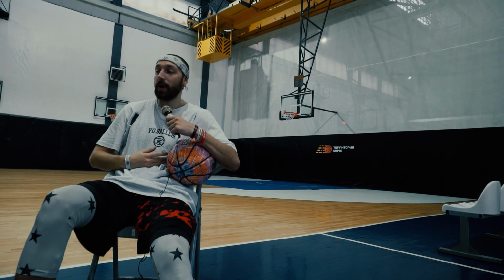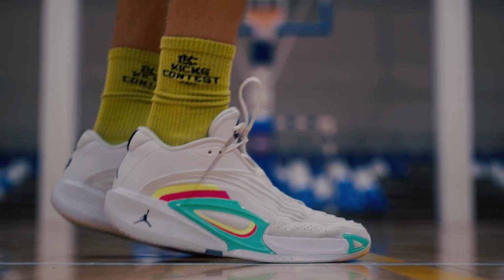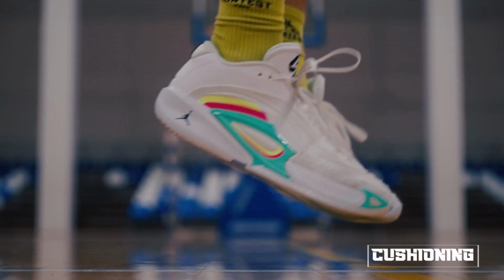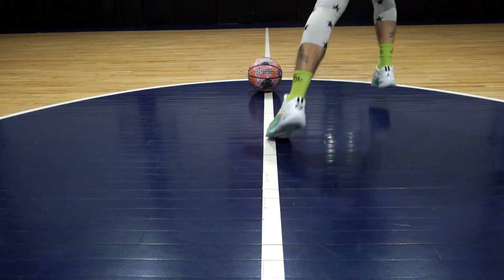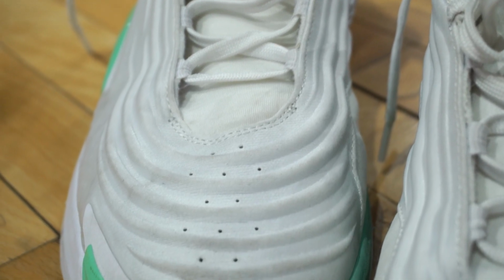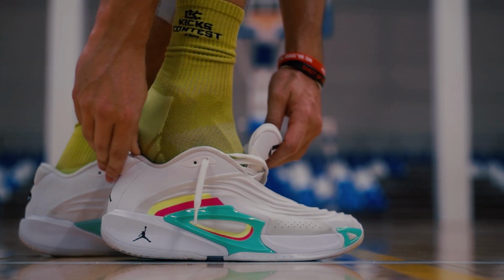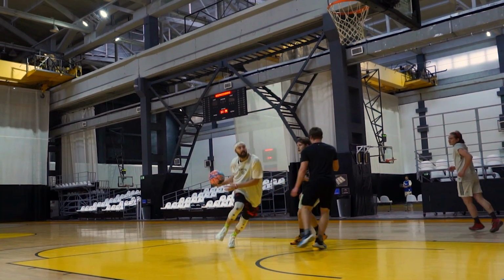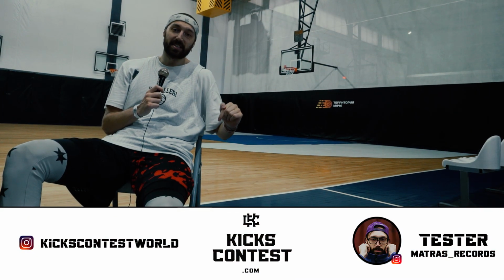JORDAN LUKA 3 REVIEW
With JordanBrand basketball showing lacklustre performance as of late with Zion, Tatum and AJ38 flopping Luka Doncic’s signature line kinda remains the only stable performer on the roster.

The first two Jordan Luka models showed decent results in our tests even without being tech heavy midrange budget basketball shoes.

How will Jordan Luka 3 fare? Let’s test them and see. First impressions will follow soon. Let me know if you own a pair and if you had any issues with them so far.

Kicks Contest is an independent sneaker media that has been working since 2011. Our aim is to test all the basketball shoes using our own strict methods as well as to rate them and to give you recommendations that will help you to avoid injuries and to save money.